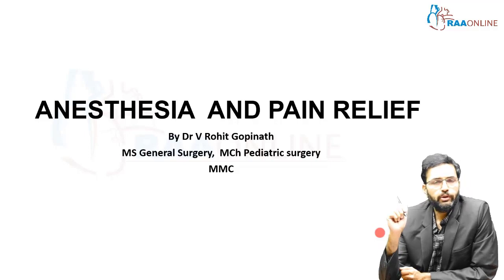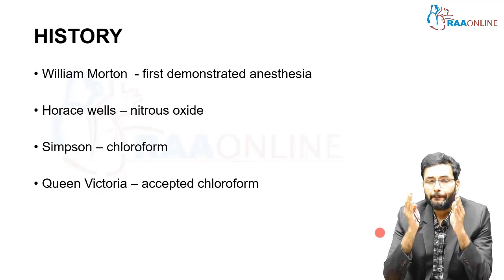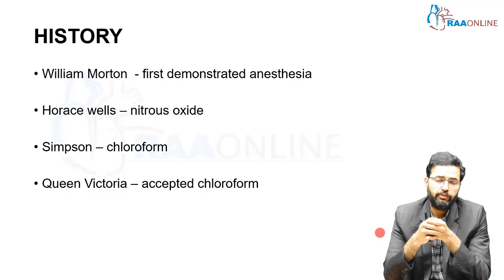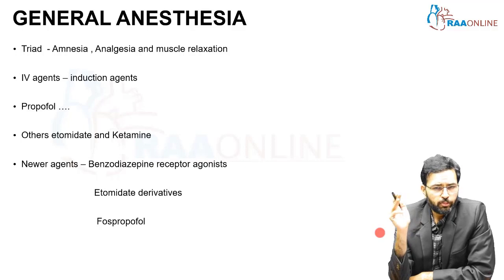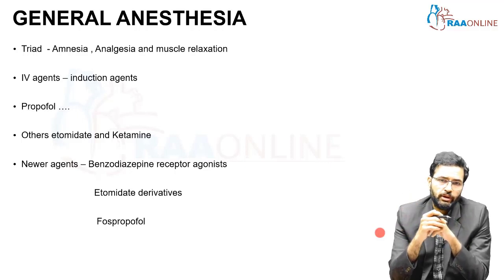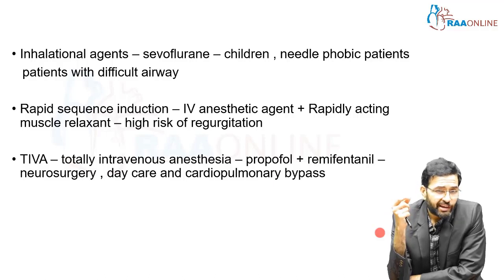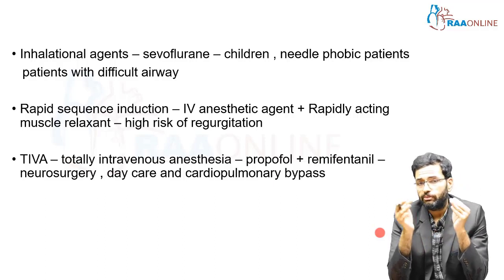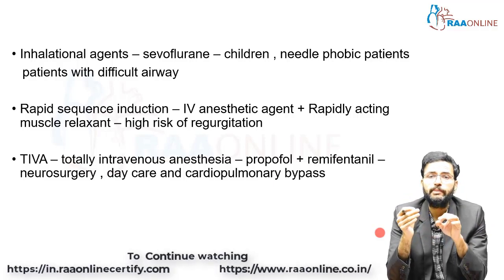General surgery | Anesthesia and Pain Relief | By Dr.Rohit Gopinath | Raaonline